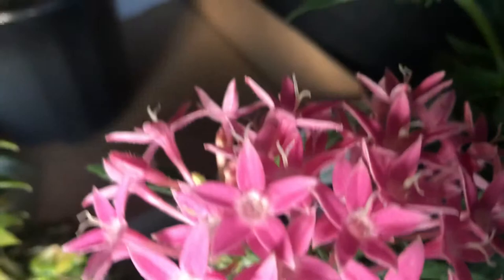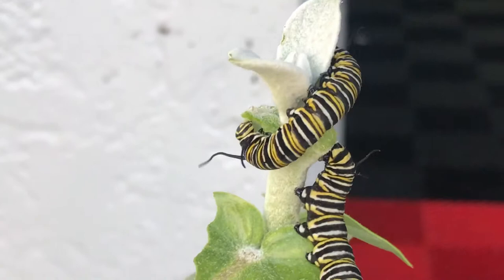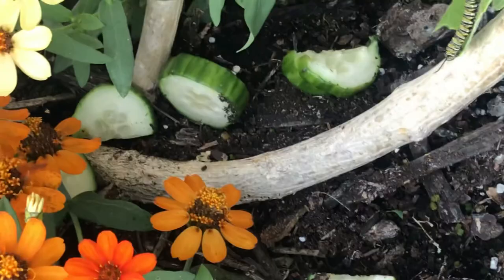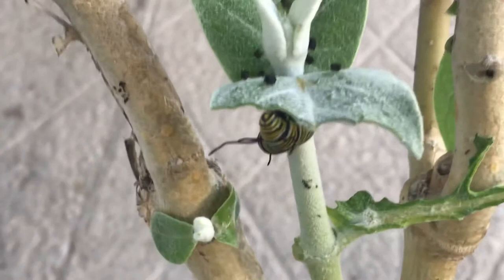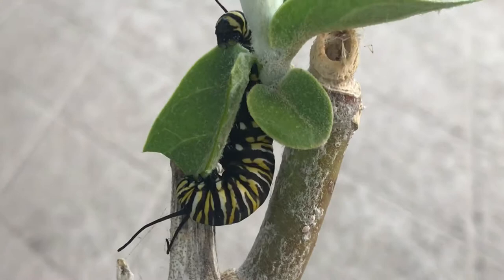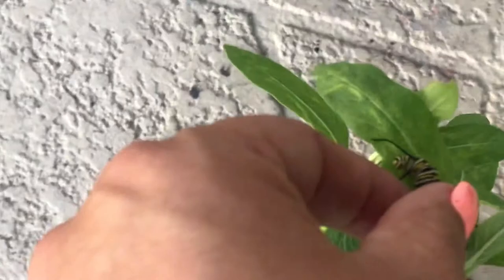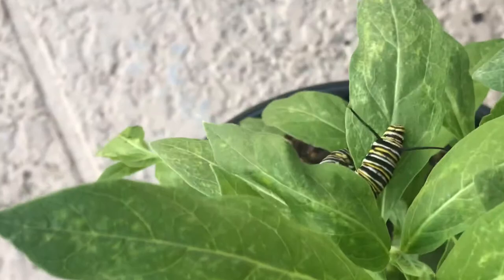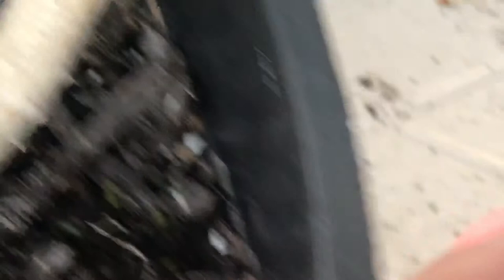Emergency food for caterpillars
What to feed monarch caterpillars, when you run out of milkweed?  How to keep your caterpillars alive ?